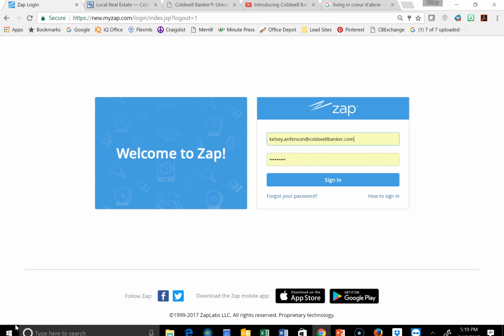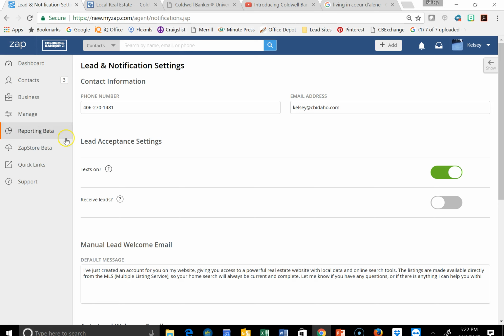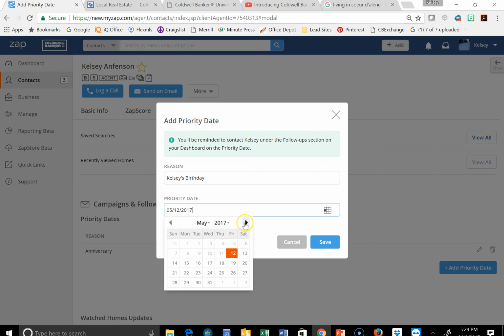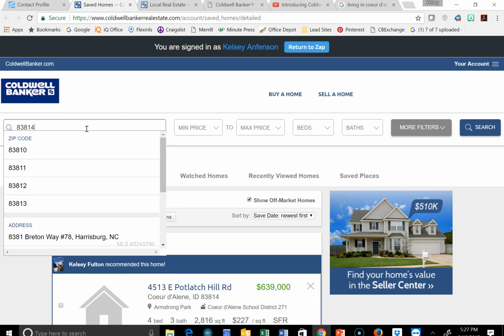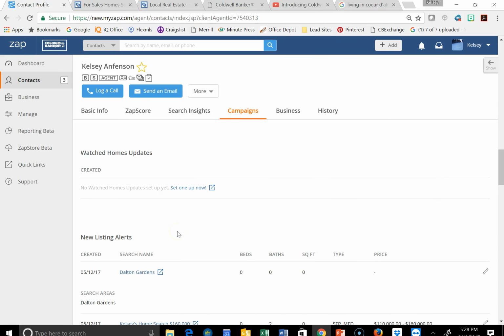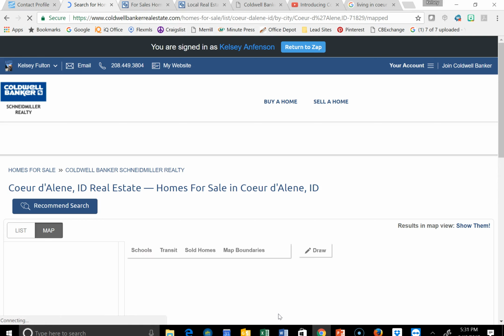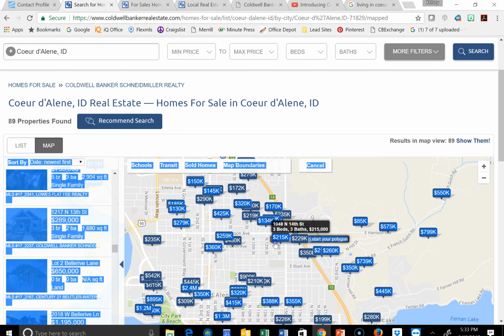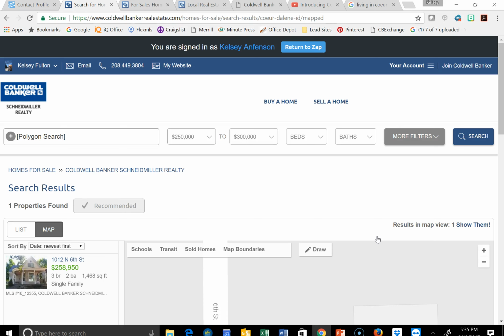Zap Contact Search Set up